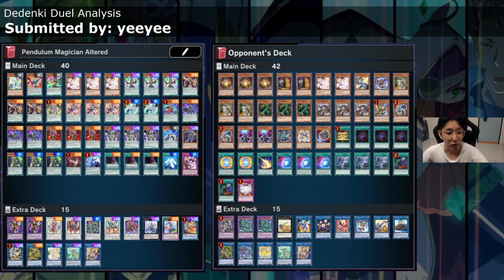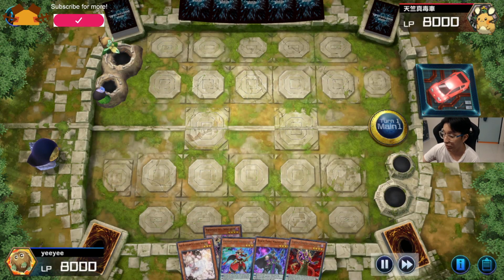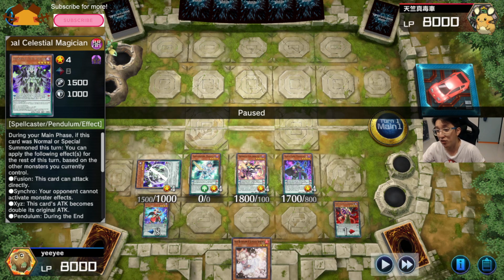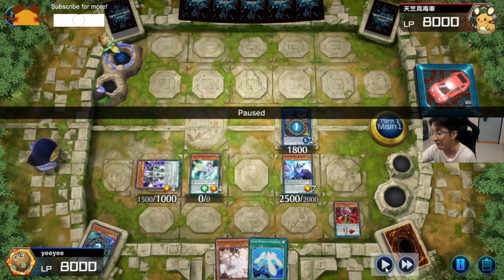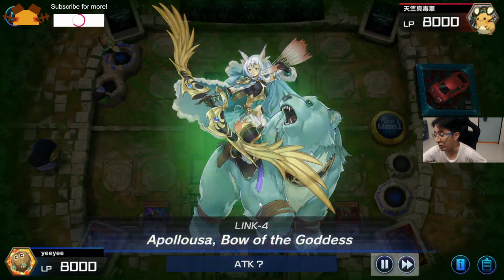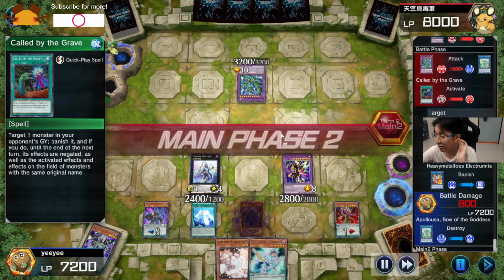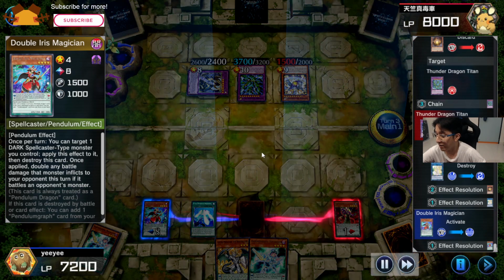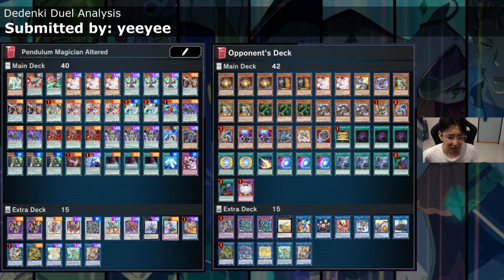Breakdown of a duel: Pendulum Magician Vs Thunder Dragon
Submitted by yeeyee.

Great work winning Thunder Dragon, it's always hard to play against Thunder Dragon especially using Pendulum Magician.

Thanks for submitting! Hope everyone learn something.

If you have any interesting replays and want contribute to the channel, do visit this form here to submit your replays!

You can also comment down after you have submitted to let me know you have submitted.

do follow to see more Pendulum Magician Duel! And I'll be recording replays of interesting games I came across and upload it here!

Game: Yu-Gi-Oh! Master Duel
Platform: PS4, PS5, Nintendo Switch, Xbox, Steam, Android, IOS